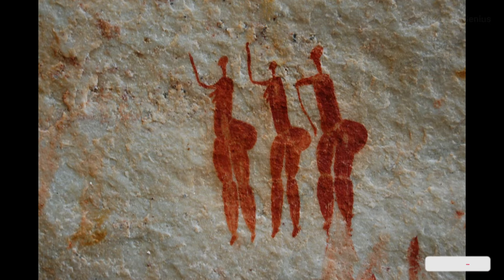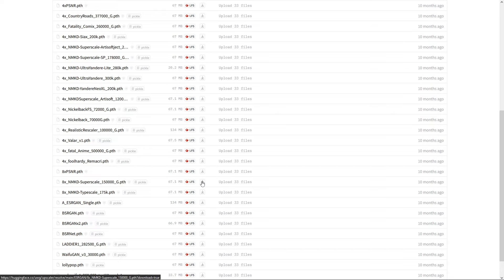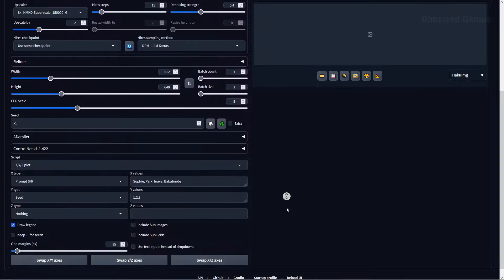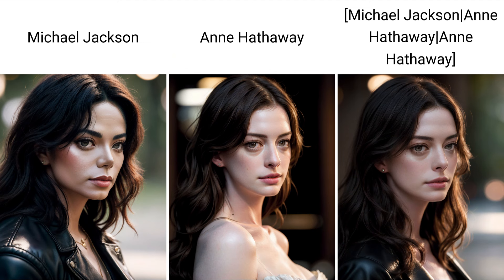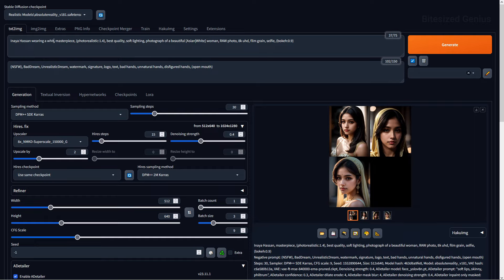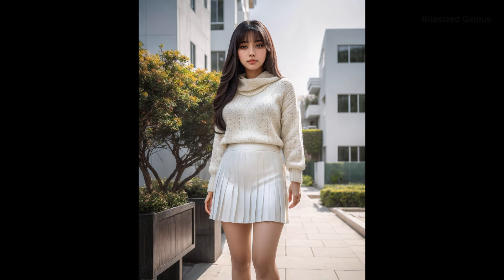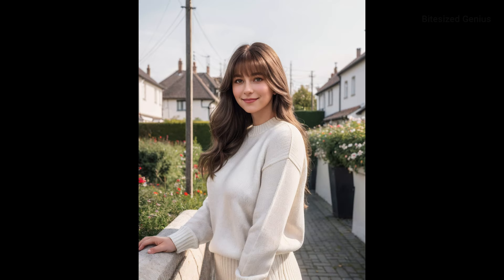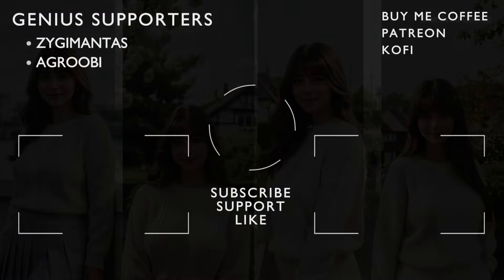Easy Consistent Character Method - Stable Diffusion Tutorial (Automatic1111)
If you're looking for an easy method to create consistent characters within Stable Diffusion, then look no further than this Stable Diffusion tutorial. You will learn a prompt based method for achieving consistency. This includes prompting techniques to get the results you want. Best of all, this method does not include complex tools to learn.

Chapters
0:00 - Introduction
0:48 - Prerequisites
2:04 - Names Impact Faces
3:24 - Promoting Techniques
6:41 - Image Editing
7:20 - Conclusion